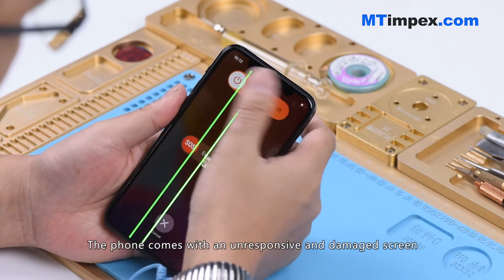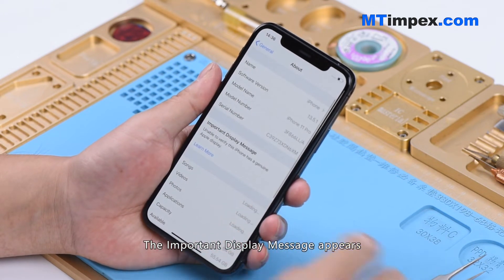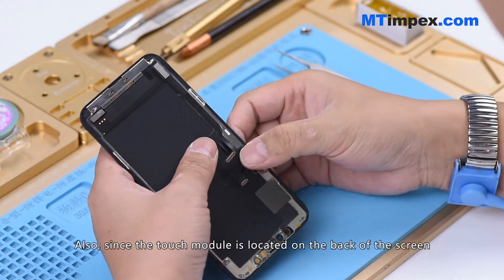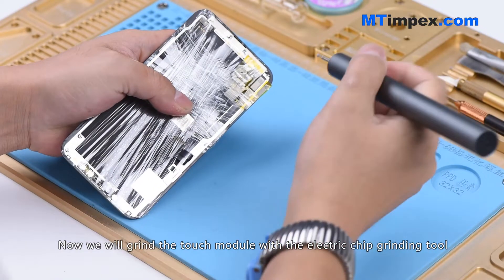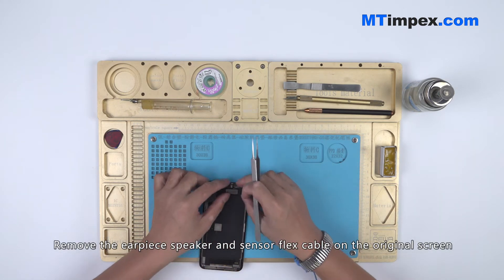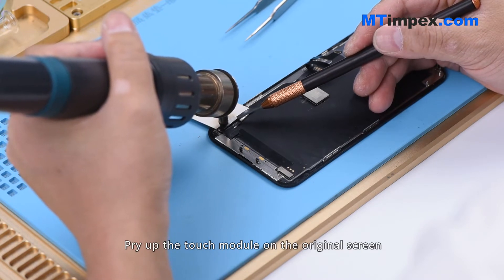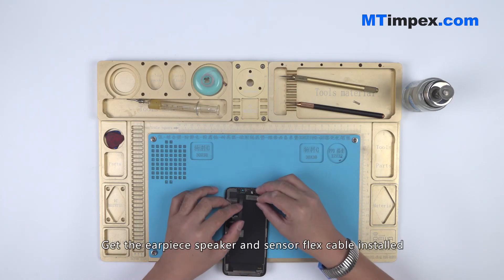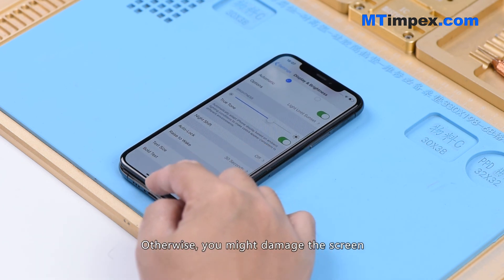LCD Chip IPhone11 Pro screen IC chip change solution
IPhone 11 Pro Screen IC chip replacement kit.